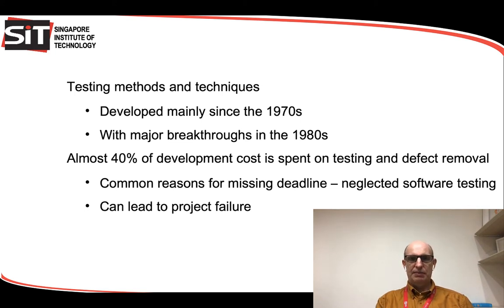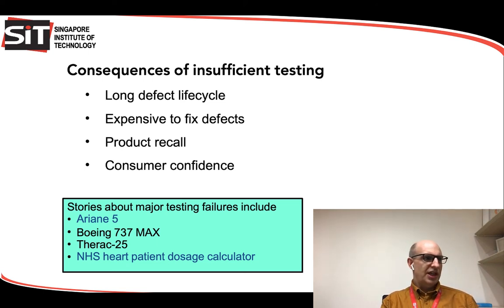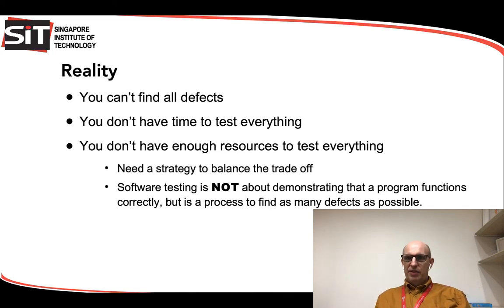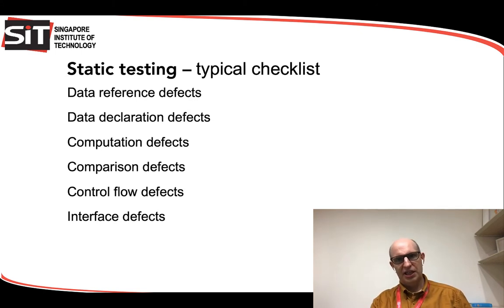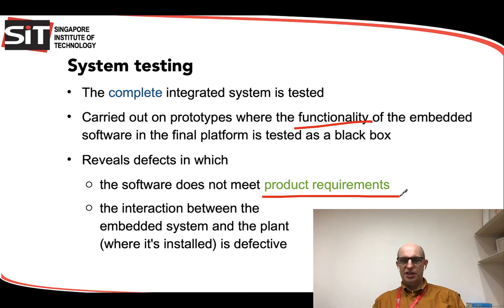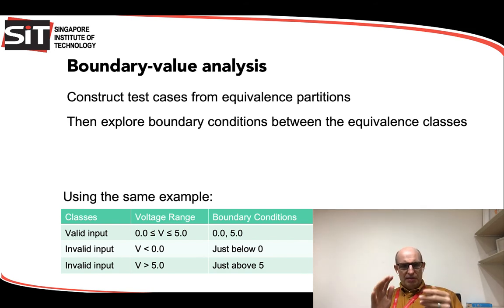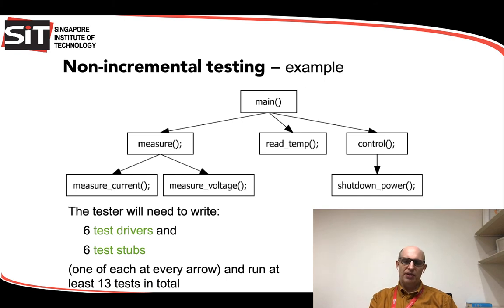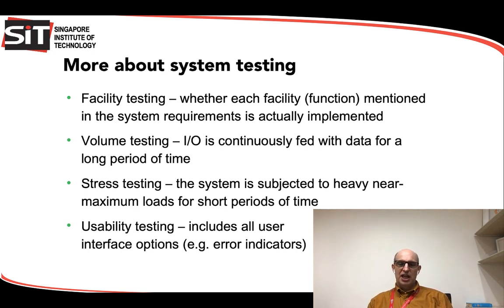ICT2104/CSC2003 extra information on testing principles [optional]